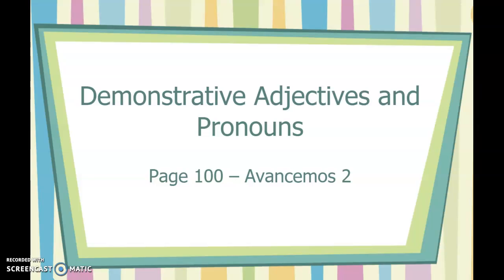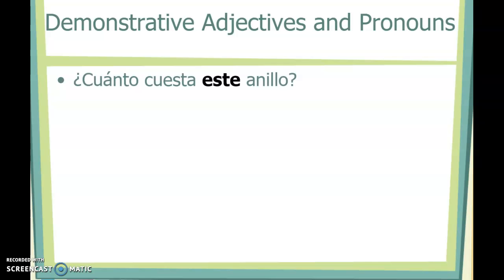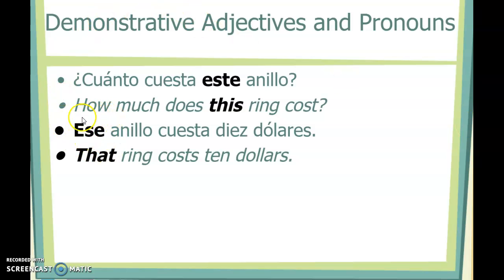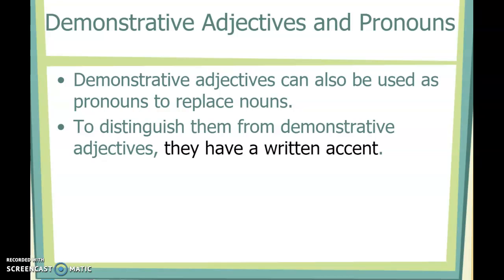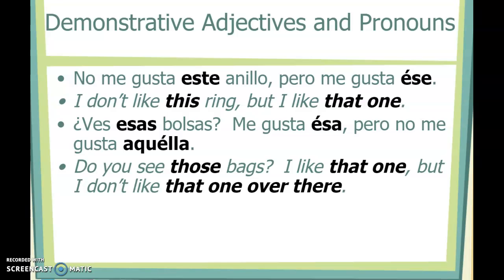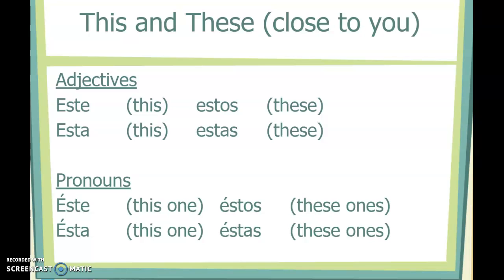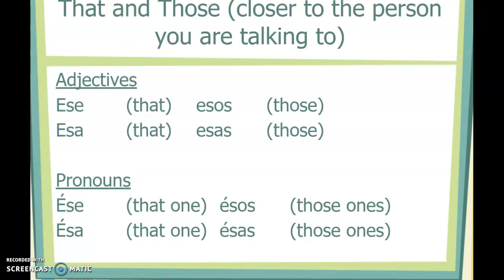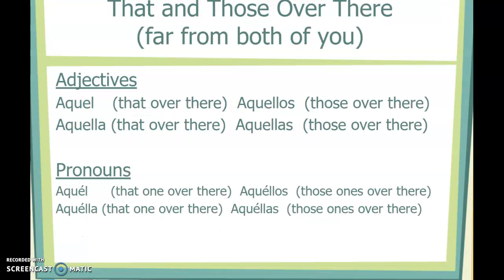Demonstrative Adjectives and Pronouns